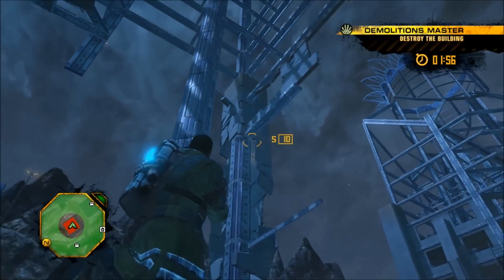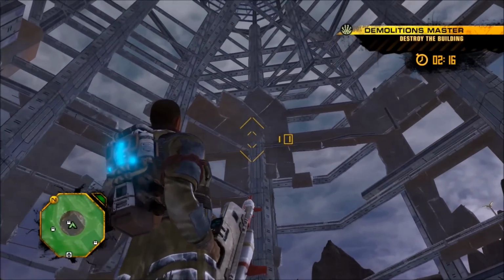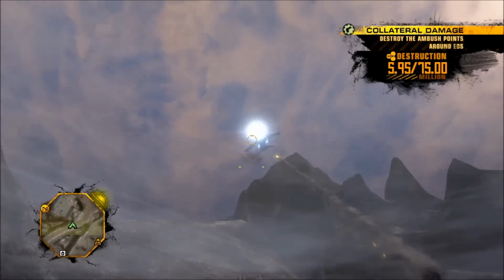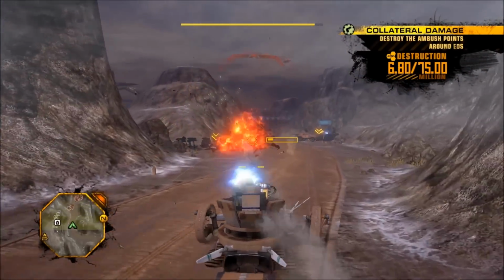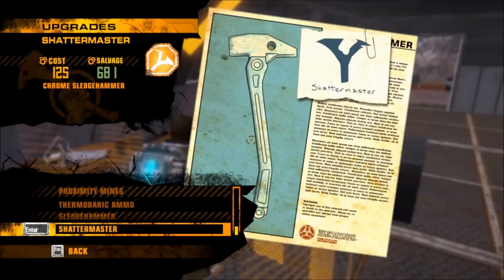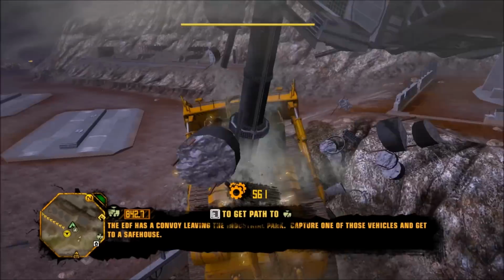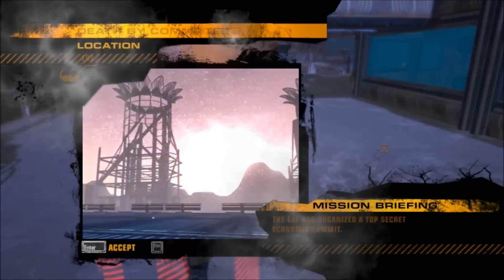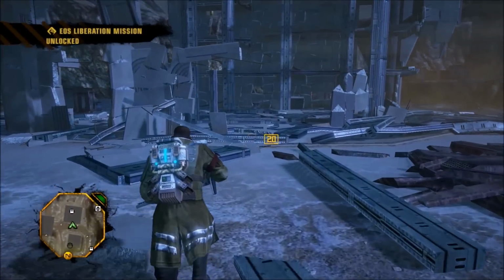Let's Play Red Faction Guerrilla, Space Asshole Edition #19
God damn it Jenkins, why did you bring that bridge back?